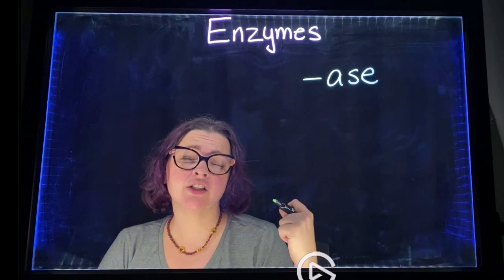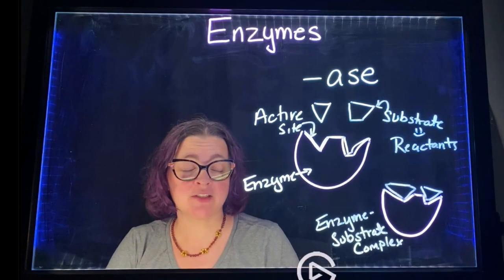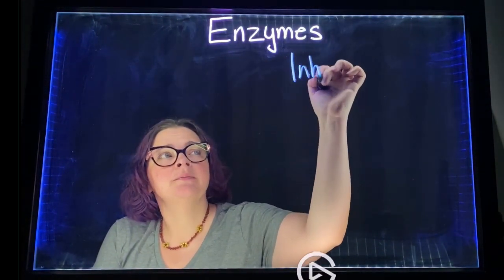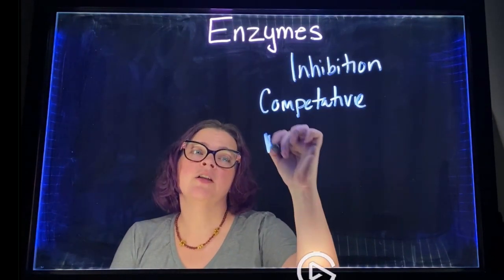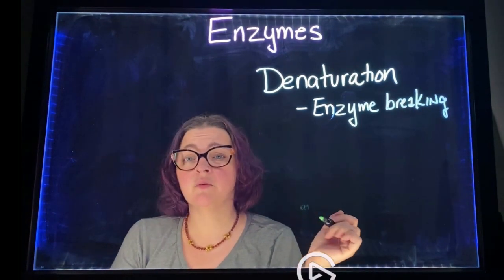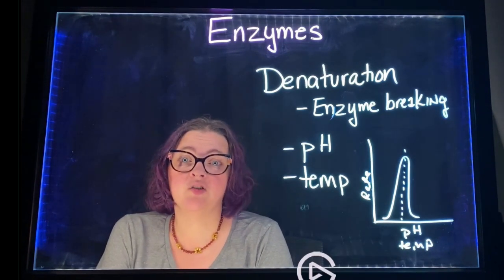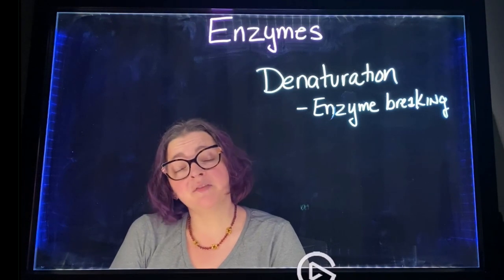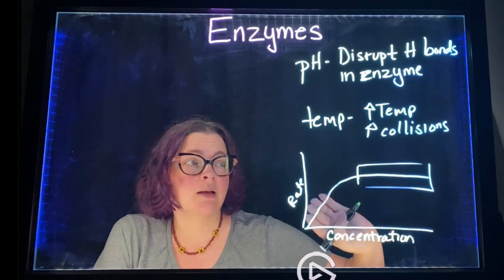AP Biology - Enzymes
AP Biology Enzyme lecture